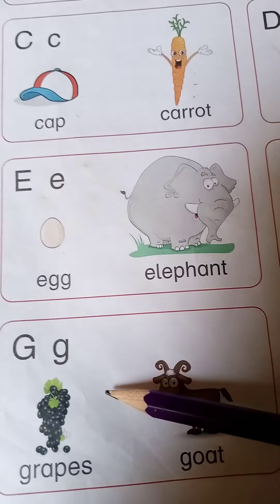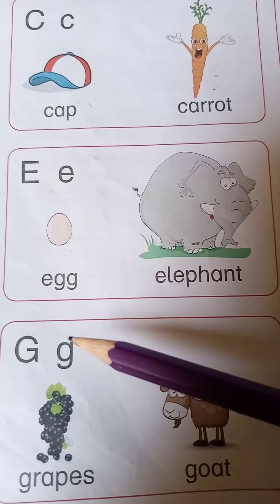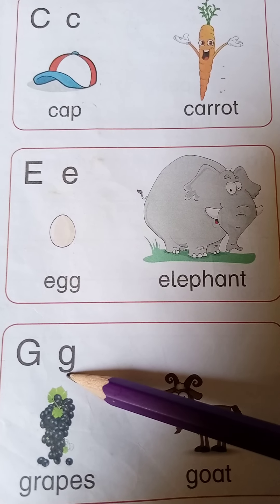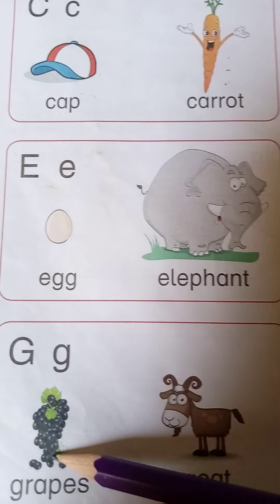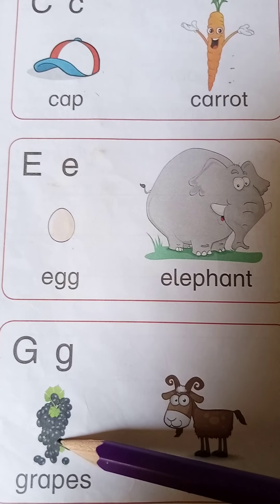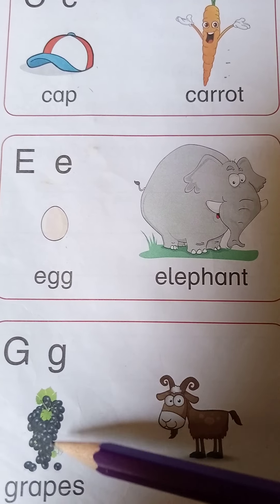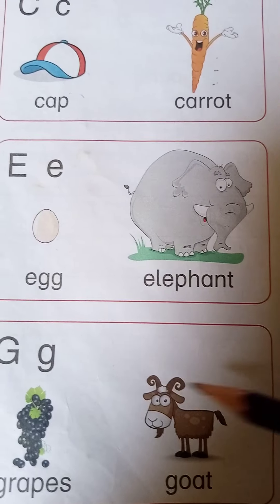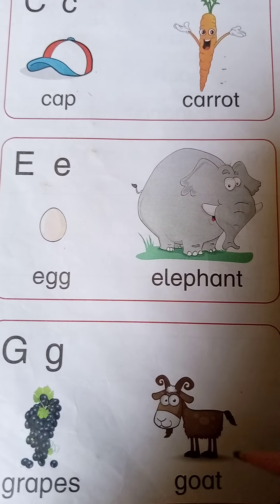Class Seniors English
Phonics